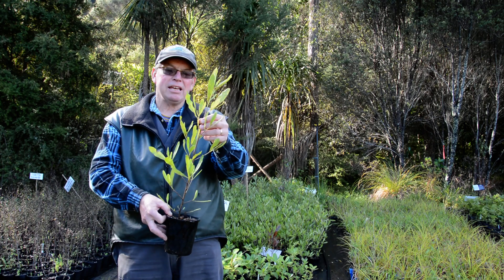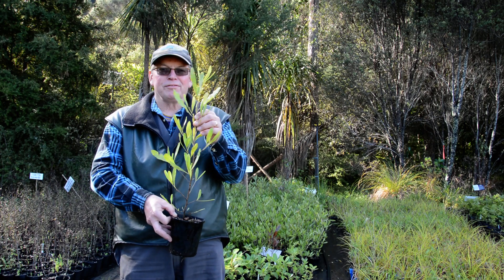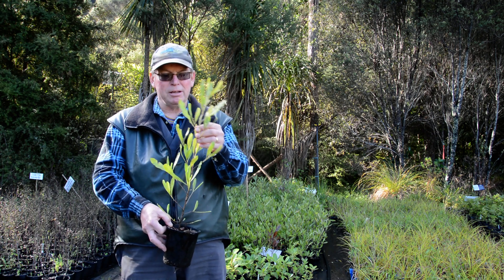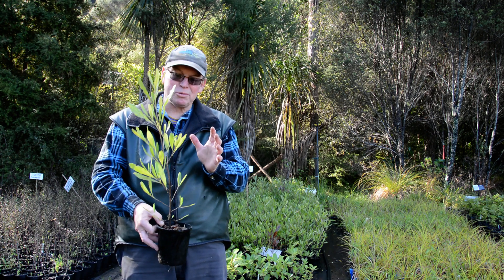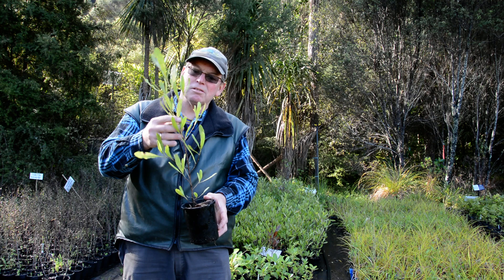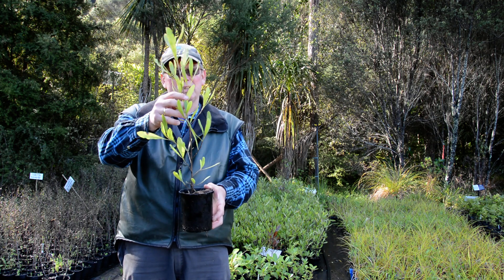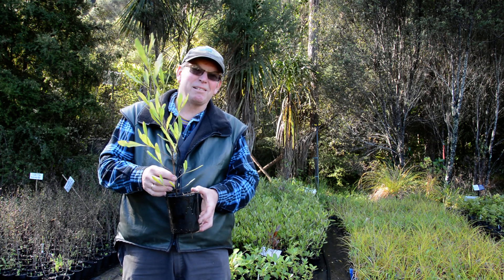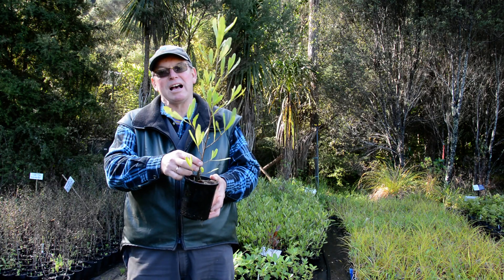Akeake Dodonea Viscosa New Zealand Native Plant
Akeake is a native New Zealand coastal tree. Very tough customer which is excellent to have around. A nice shrub size small tree. Akeake means strong, you may hear this word during some Hakas. this native plant is quite open not a really tight bush so it allows a lot of light coming thru. If you are doing restoration work and you want eventually other things to come through Akeake is really good for that.